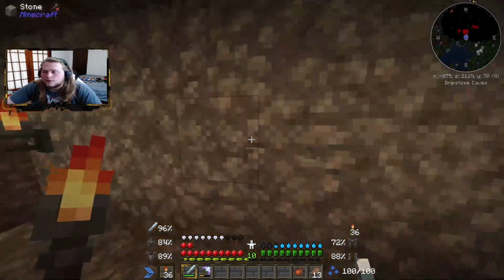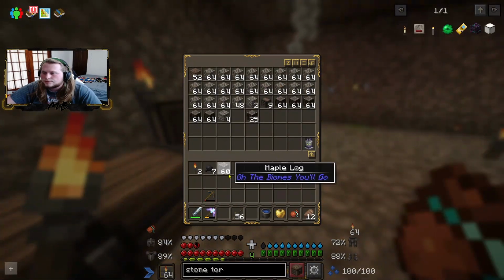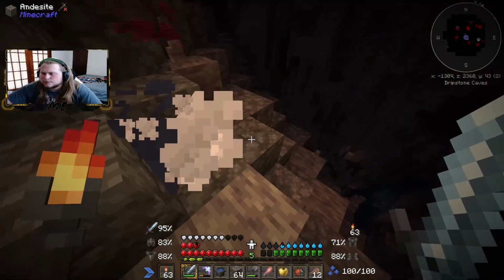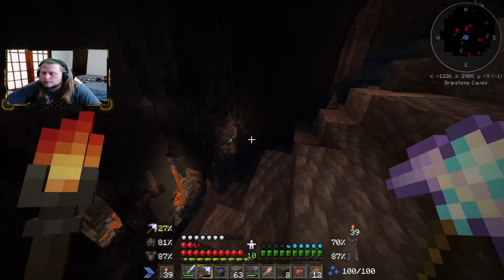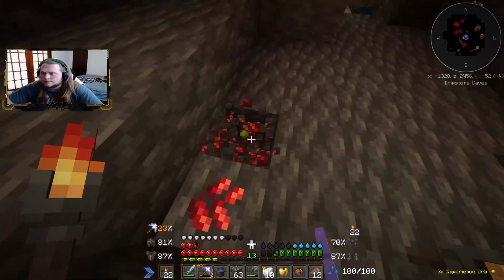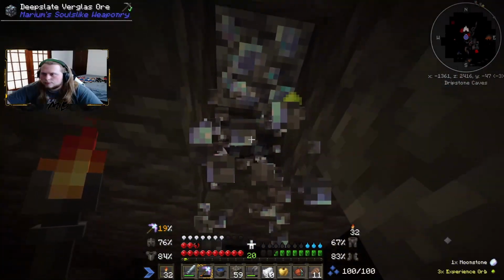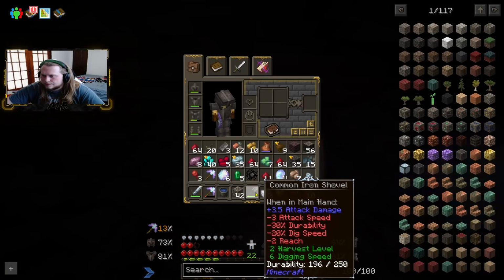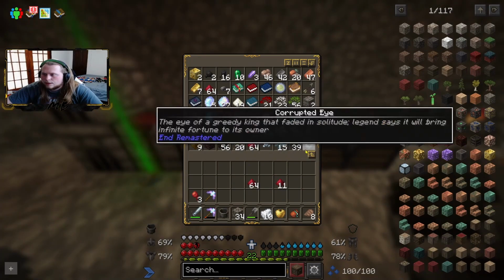Medieval Minecraft Ep. 4 - Back to the mines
In Medieval Minecraft modpack, We will be Surviving in the medieval age of Minecraft completing challenges Fighting boss and building our own civilization and so so much more!!

If you enjoyed the video be sure to let me know down below‼